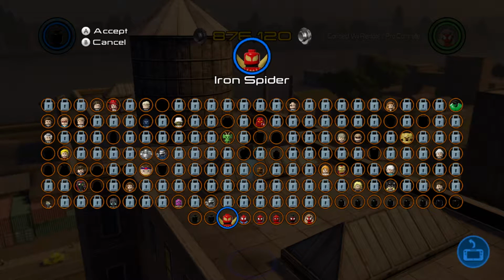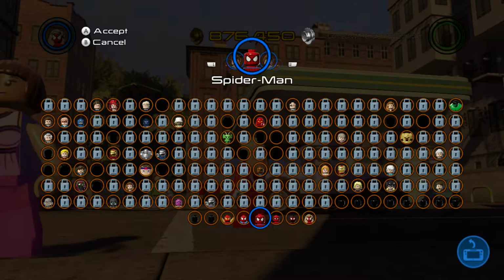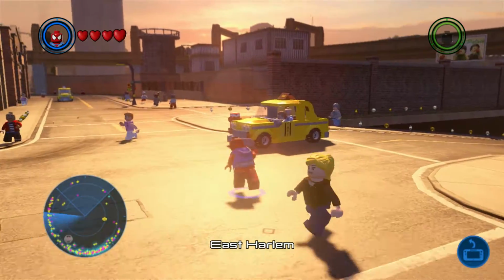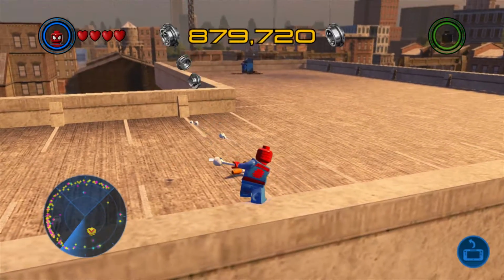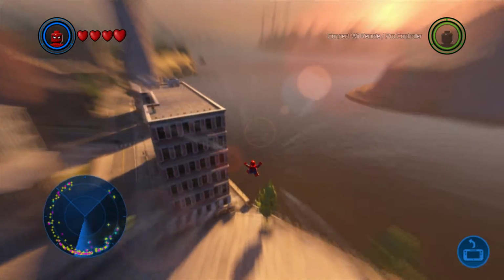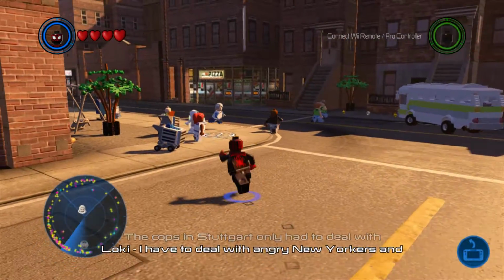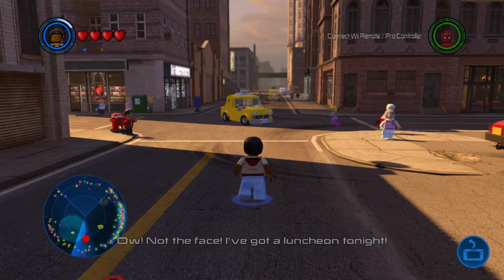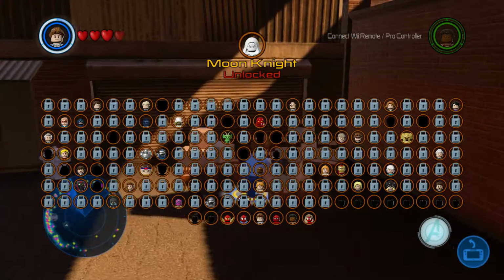LEGO MARVEL'S AVENGERS- Spider-Man DLC Pack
The CIVIL WAR spider-man DLC pack just came out yesterday and, it's FREE! Get it before it costs $!
DLC pack includes: Iron-Spider, Scarlet-Spider, Peter Parker/Spider-man, Spider-Man (CIVIL WAR), Miles Morales/Miles Morales Spider-Man, and Spider-Girl! enjoy!